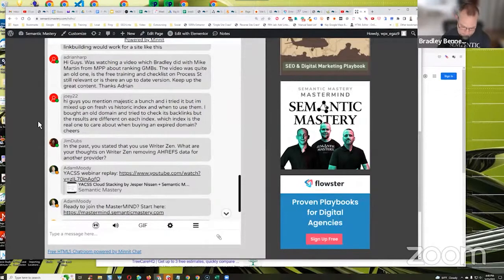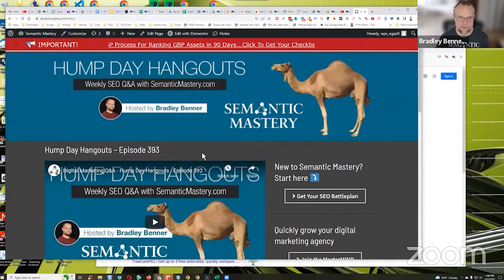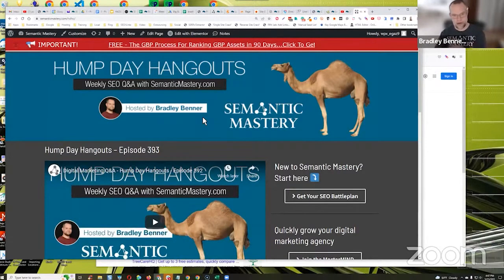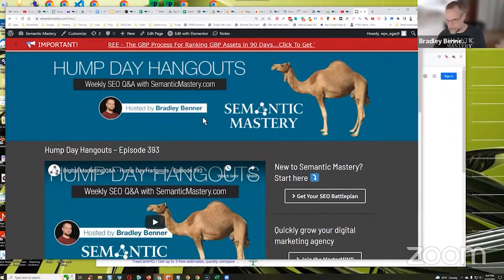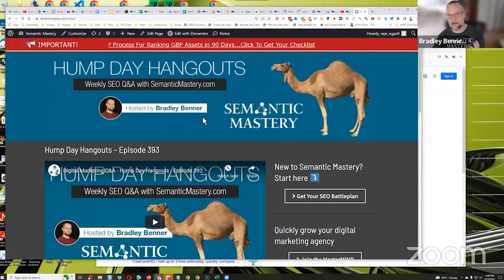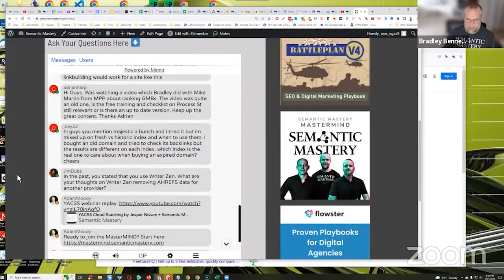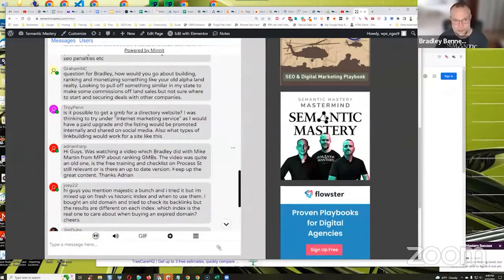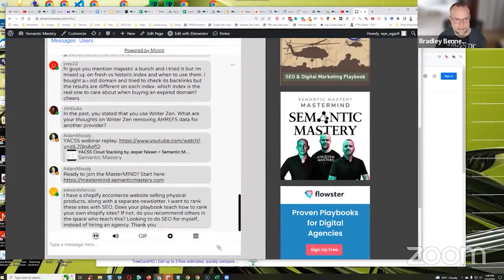Is There An Updated Training About Ranking GMBs?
In episode 393 of our weekly Hump Day Hangouts one viewer asked if there is an updated training about ranking GMBs.

The exact question was:

Hi Guys. Was watching a video which Bradley did with Mike Martin from MPP about ranking GMBs. The video was quite an old one, is the free training and checklist on Process St still relevant or is there an up to date version. Keep up the great content. Thanks Adrian